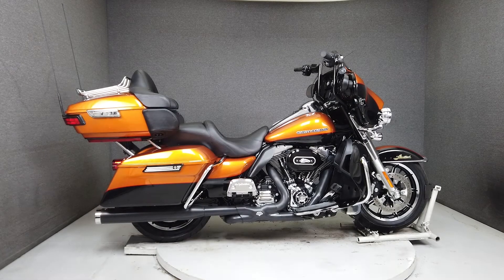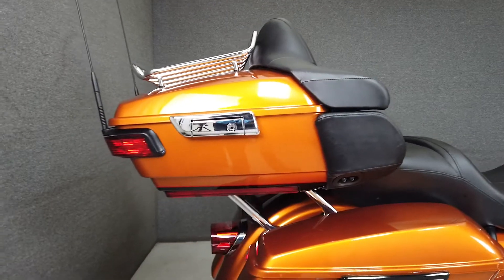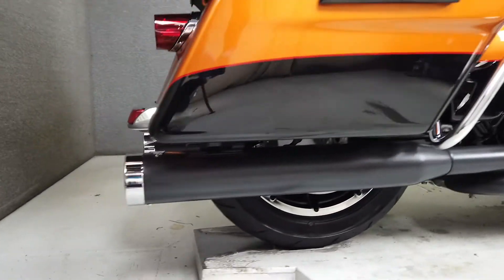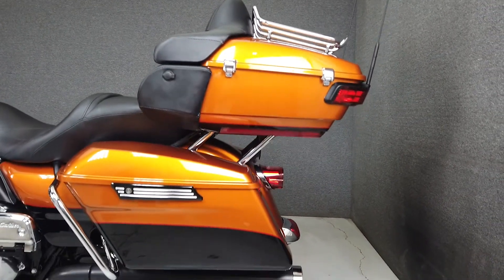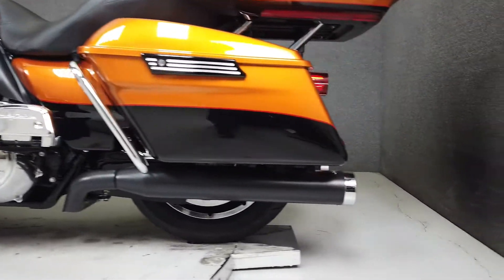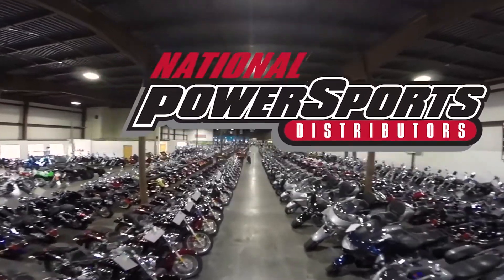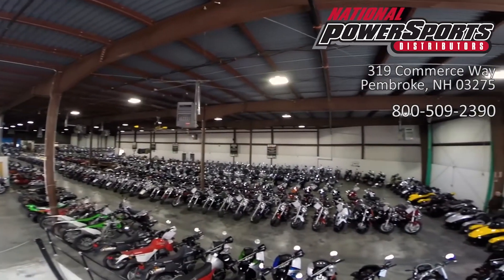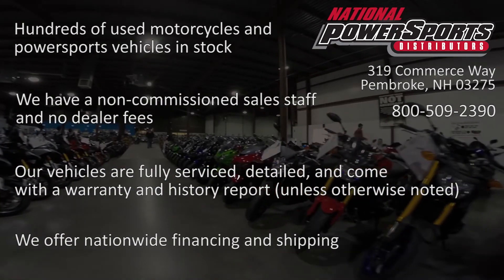2014 HARLEY DAVIDSON FLHTK ELECTRA GLIDE ULTRA LIMITED W/ABS - National Powersports Distributors